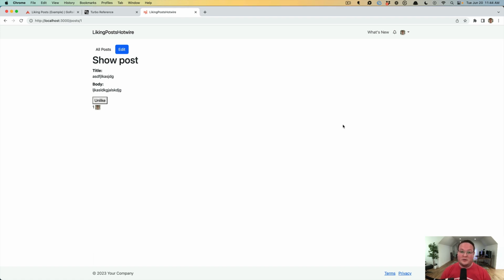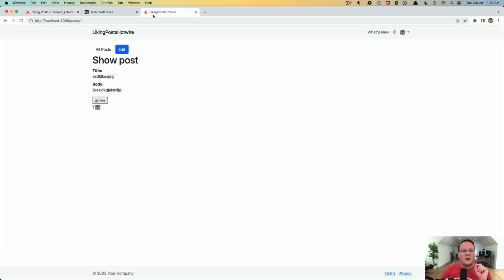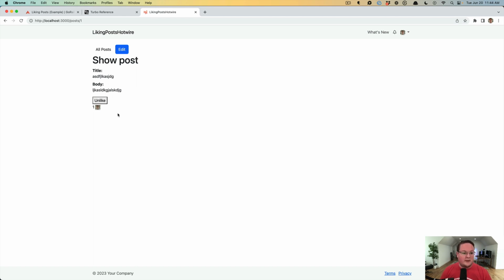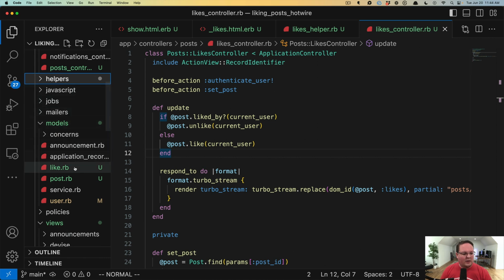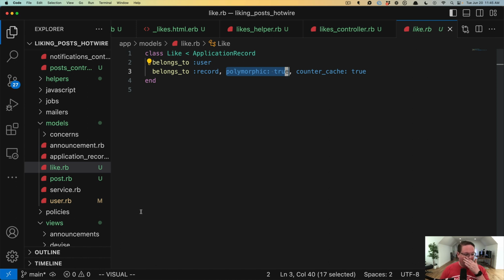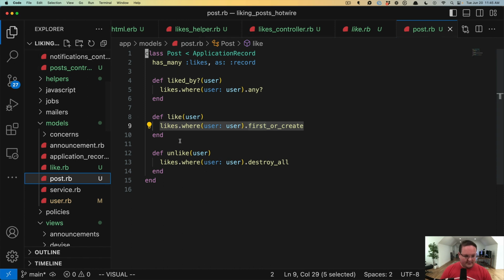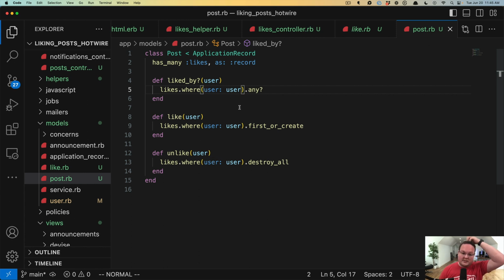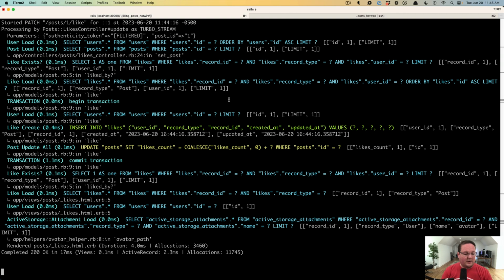How to Build Reusable Features with Concerns in Rails | Preview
Modules and concerns provide a way to make functionality reusable across your Rails application and other apps. In this lesson, we'll show you how we can refactor our comments functionality to add a feature to any resources in Rails.